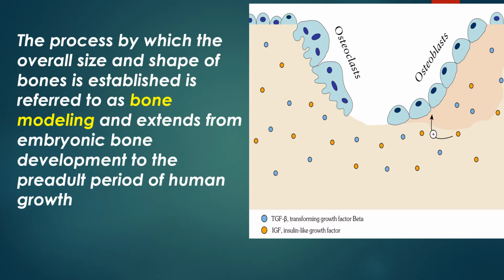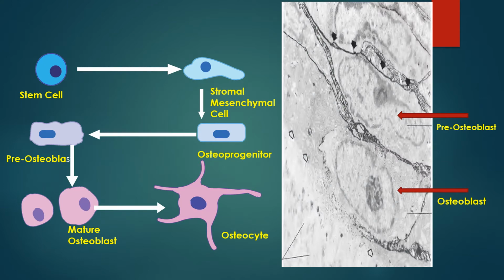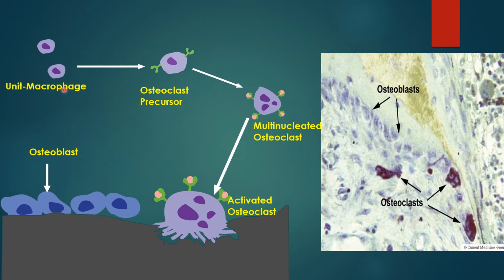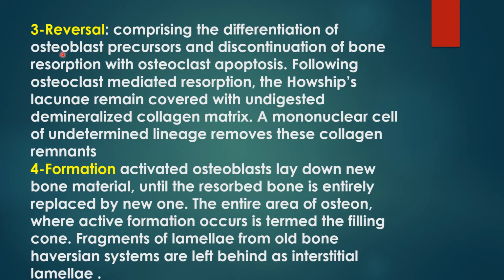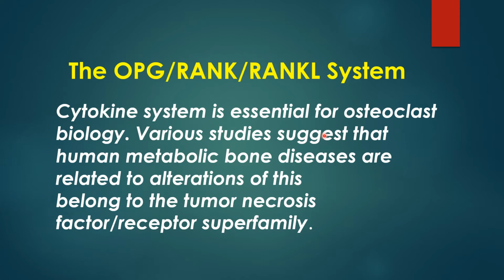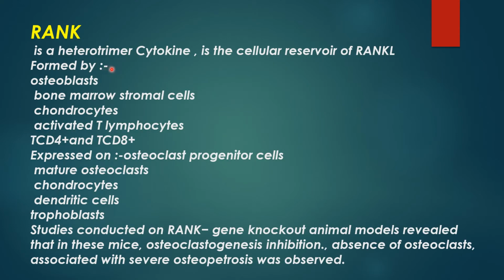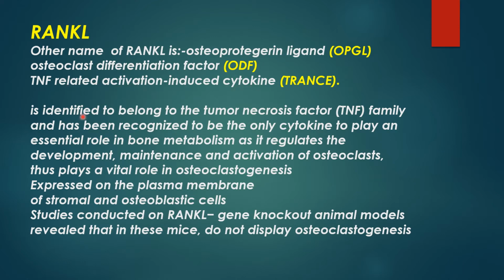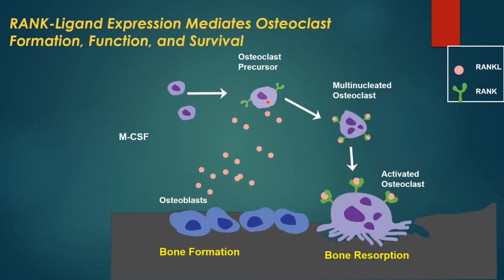REGULATORS OF BONE REMODELING:Prof.Dr. Nada AL Ghaban,College of Dentistry, Baghdad University, 2020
REGULATORS OF BONE REMODELING
Prof.Dr. Nada AL Ghaban
College of Dentistry, Baghdad University
2020